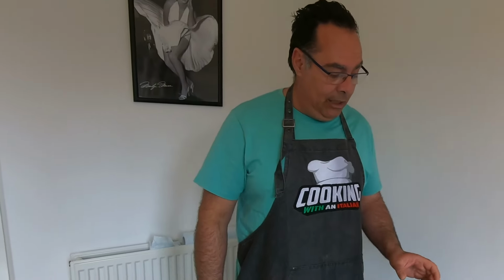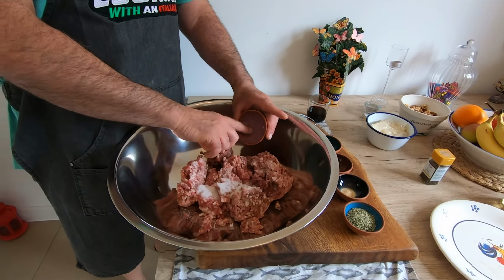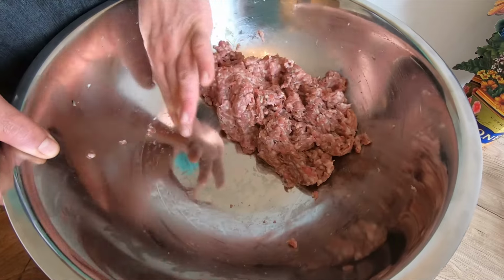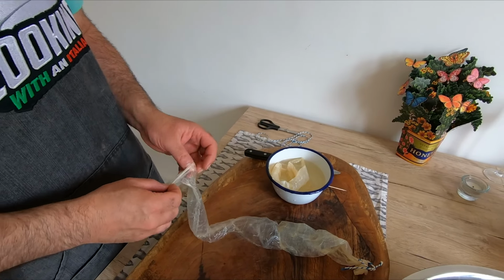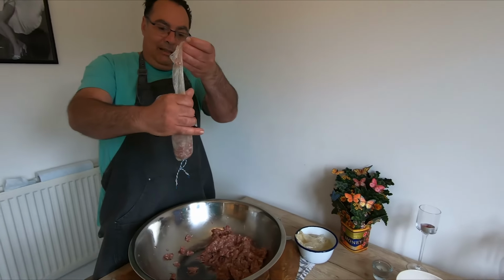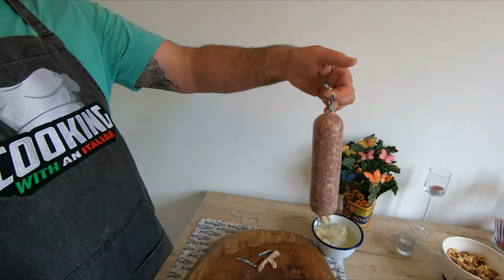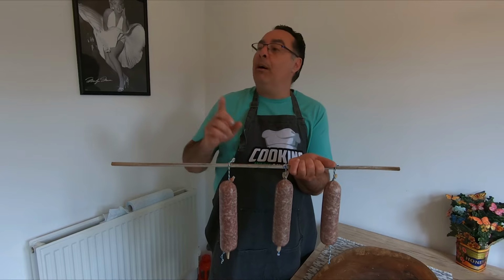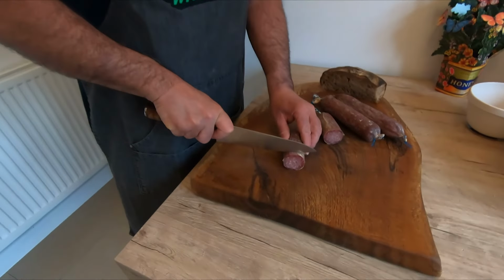Authentic Fennel Salami Recipe | Homemade Italian Charcuterie with Piero!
🍖 Welcome back to Cooking with an Italian! Today, Piero is crafting a classic Italian delicacy – Fennel Salami!

Join Piero as he takes you through the traditional process of making homemade fennel salami, combining rich pork flavors with aromatic spices for a truly authentic Italian experience. Perfect for charcuterie boards, sandwiches, or as a savory snack.

🍴 Ingredients for This Authentic Salami:

1kg Pork Mince (600g Pork Shoulder, 350g Pork Belly, 50g Pork Fat)
20-30ml Red Wine for a rich flavor
29g Sea Salt for seasoning
3.5g Black Pepper for a hint of spice
2g Cloves for warmth
2g Garlic Powder for depth of flavor
15g Wild Fennel Seeds for that signature taste
Salami Skin for casing

Piero also shares how to prepare the salami skin with a soak in white wine vinegar and water before stuffing it with the flavorful pork mixture.

👨‍🍳 Piero's Pro Tips:

The importance of the right pork cuts for the perfect texture.
How to mix and season the meat for balanced flavors.
Tips for stuffing and curing the salami to perfection.

Whether you're an experienced home cook or trying your hand at charcuterie for the first time, this Fennel Salami recipe will guide you to delicious, homemade results.